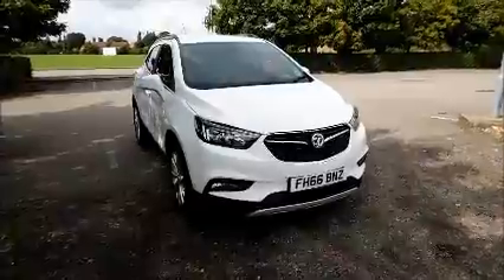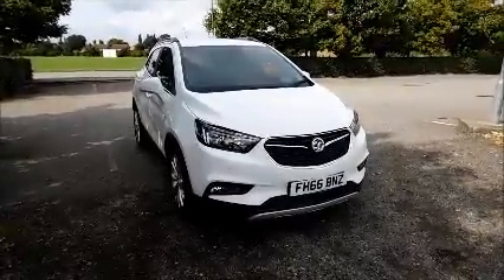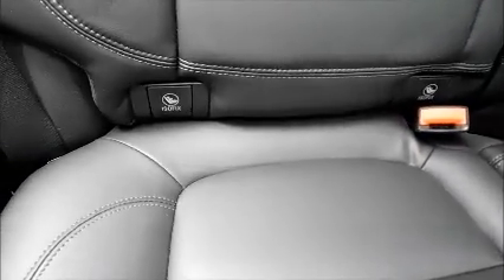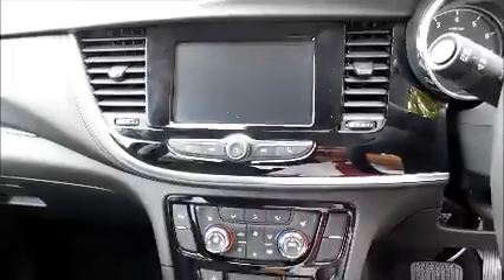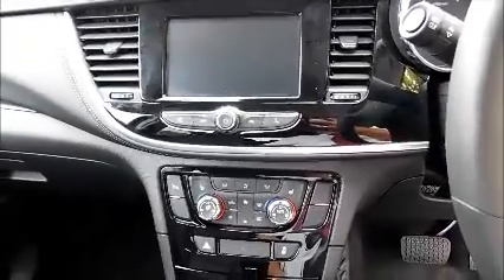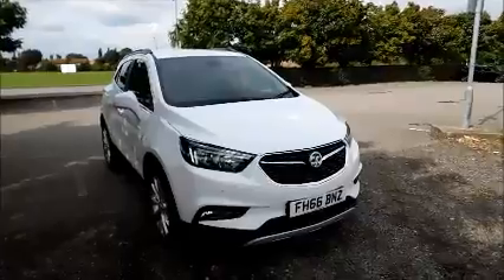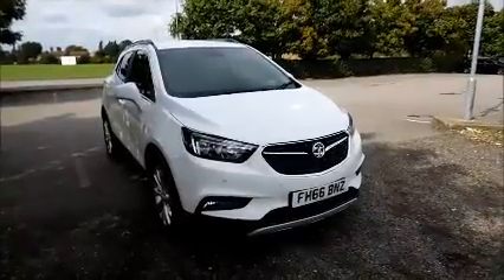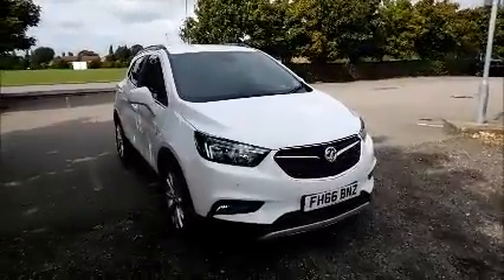Vauxhall MOKKA X